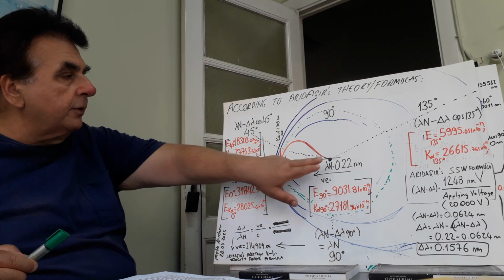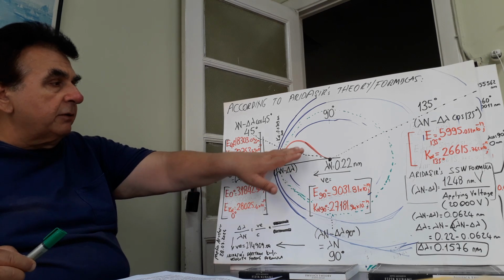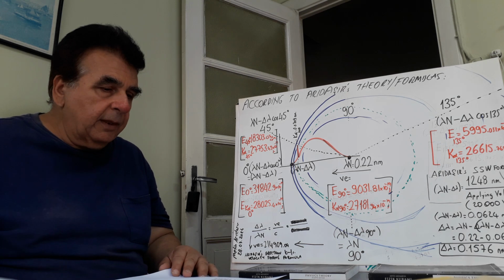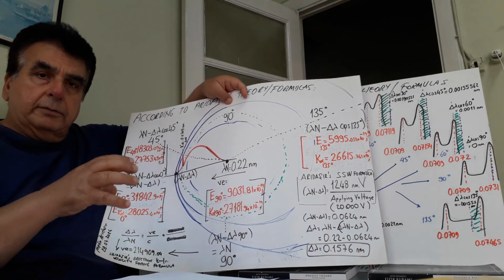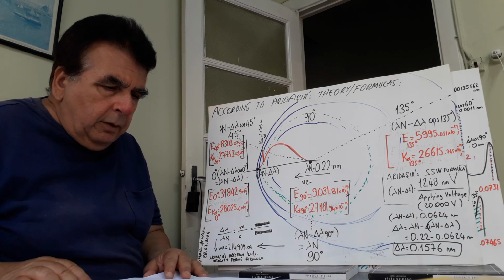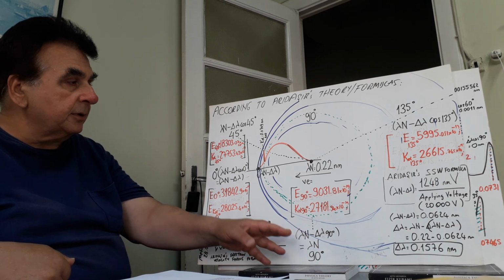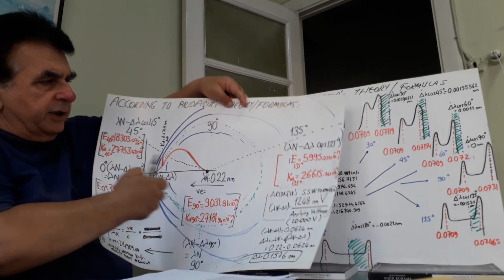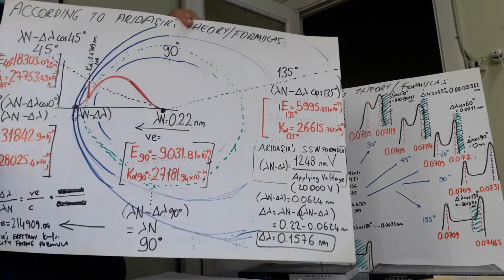Compton's Distorted Evidence For The Particle Photon In Incoherent Physics, Arıdaşır's Explanation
MY PHYSICS THEORY, PART 326 -Arıdaşır's Anti-Lecture About Distorted Explanations Of Compton Shift
-Arıdaşır's Anti-Lecture About Compton Shift
-The conceptual picture of the Compton experiment in accepted physics is a simple picture of two billiard balls colliding and energy transferring. A massless photon particle hits an electron, giving it kinetic energy. The photon loses energy after this collision. THERE IS NO DECICIVELY IMPORTANT FACT IN COMPTON SHIFT PICTURE IN PHYSICS. THIS PHENOMENON IS A CONTINUOUS SPECTRUM IN WHICH A CHARACTERISTIC RAY CAN ONLY APPEAR IN CONJUNCTION WITH. Here, the characteristic ray that is the subject of the Compton experiment is the K alpha ray of molybdenum with 0.0709 nm. And although the details are not noticed by accepted physics, it is known that the continuous spectrum is direction dependent (anisotropic) while the characteristic ray is not direction dependent (isotropic). Angular change in the wavelength of characteristic ray, which can only occur in conjunction with the continuous spectrum must be determined by the angular energy change in the continuous spectrum. But the truth is that the Bragg’s crystal used in Compton experiment filtered out the continuous spectrum. COMPTON SHIFT CANNOT BE EXPLAINED INDEPENDENTLY OF THE DETERMINING EFFECT OF THE CONTINUOUS SPECTRUM. And according to my theory and my formulas, a continuous spectrum represents a Free Electron Motion Form that is in motion and its consecutive waves.
 However, when Compton shift phenomenon is examined in detail, it is revealed that the energy in the photon and electron increases or decreases together. What I did before was to reveal this according to my theory and my formulas.
-Physics works with thousands of contradictory propositions and concepts. Observation and imagination have been replaces by mathematical indicators, these indicators are considered as physical reality. Thus, the physicist was able to say to those who asked: “I don’t know what this means either”. I’ts been over a hundred years since accepted physics completely abandoned the effort imagination-fueled pictorial observational thinking in coherent concepts. Current pictorial models of physics are also superficial and inconsistent. The mathematical operations in my theory are not an end, but a tool.
1.Let an electron be accelerated by applying a voltage of 20000 volts. According to my Shortest Shortened Wavelength formula:
(λN-∆λ)=1248 nmV/applying voltage, whatever the initial wavelength (radius) of this electron, its and its consecutive waves’ wavelength in the direction of its movement wil be 0.0624 nm. Let the initial(at rest, undisturbed) wavelength of the electron be 0.22 nm here. It will be very easy to find ∆λ, therefore, the speed of wave in this direction, and velocity of acceleratArıdaşır's Anti-Lecture
-Anti-Lecture Against Distorted Compton Experiment Results, Against  Inconsistent  Physics
-Compton Particle Photon Distorted Evidence In Incoherent Physics, Arıdaşır's Compton Shift Explan.